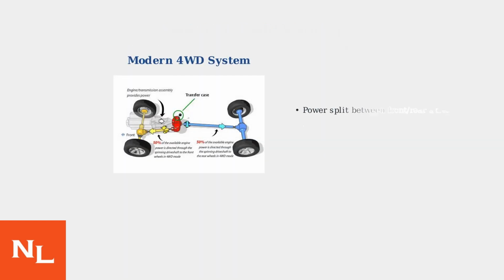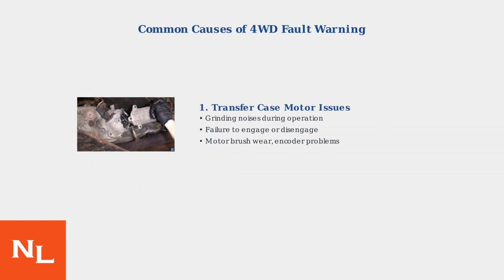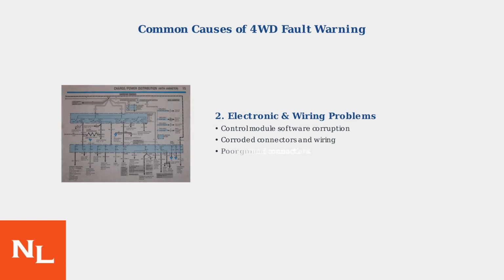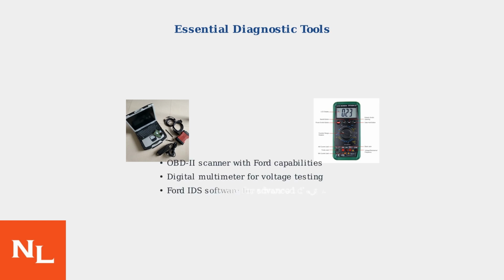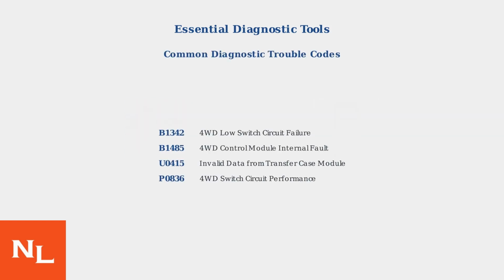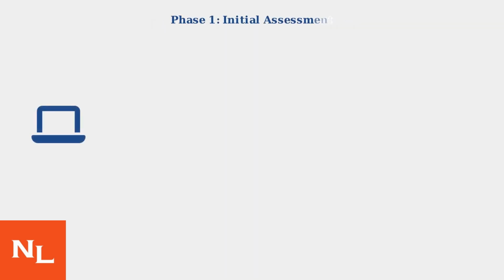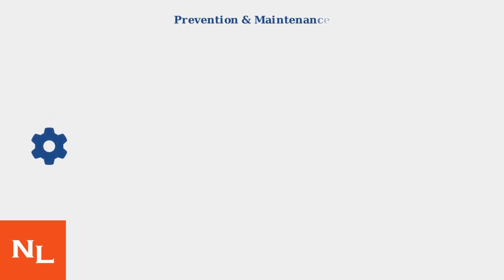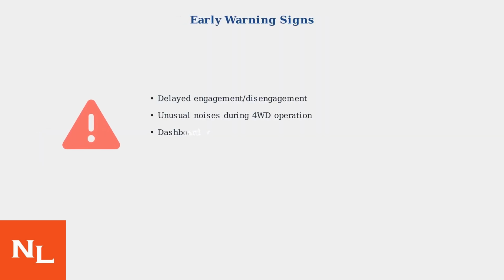How To Fix Ford “4WD Fault” Warning – Causes & Troubleshooting Steps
Discover effective solutions for the Ford "4WD Fault" warning. Explore common causes and step-by-step troubleshooting tips to get your vehicle back on track.